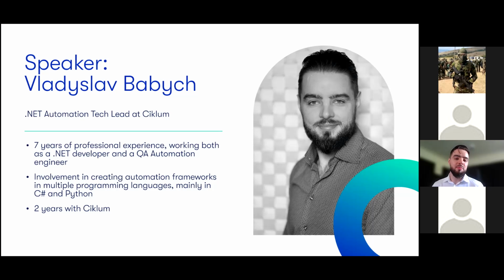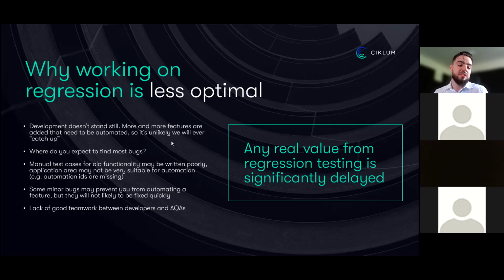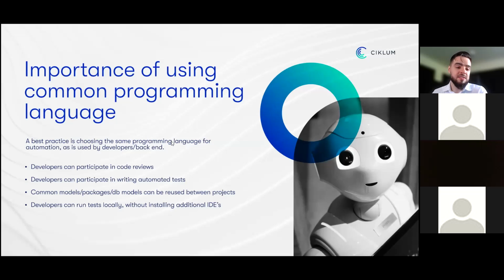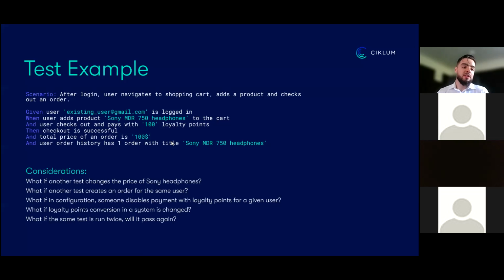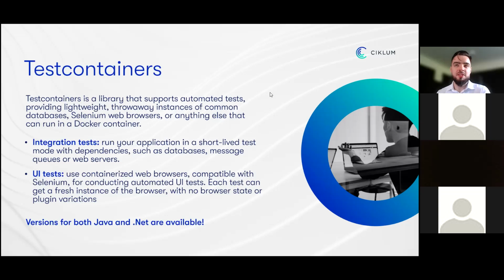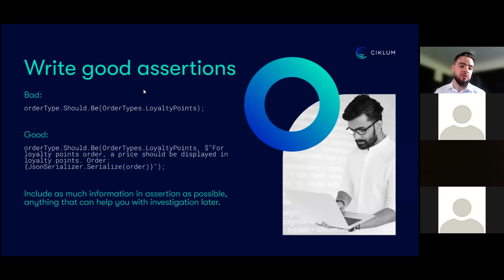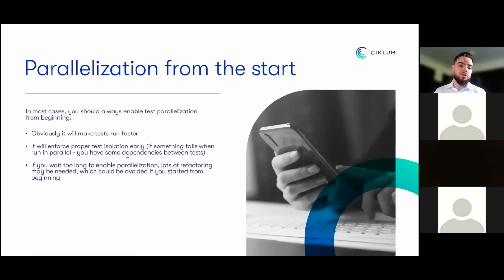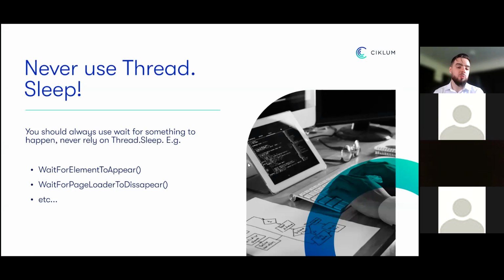Test Automation: How to avoid common mistakes and get the most from your automation project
Ciklumers are always ready to share their expertise and exchange knowledge! Meet our speaker of the Test Automation: How to avoid common mistakes and get the most from your automation project webinar – Vladyslav Babych, .NET Automation Tech Lead at Ciklum. With his seven years of experience, Vlad has worked both as a .NET developer and a QA Automation engineer. He created and maintained automation frameworks in multiple programming languages.